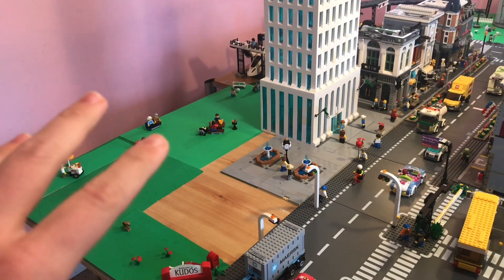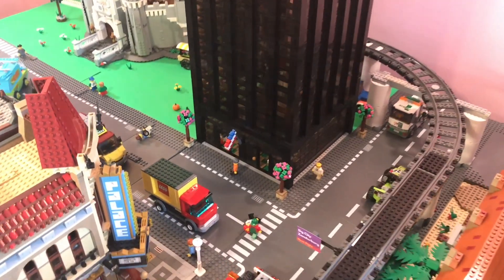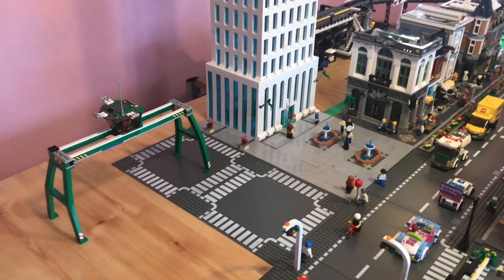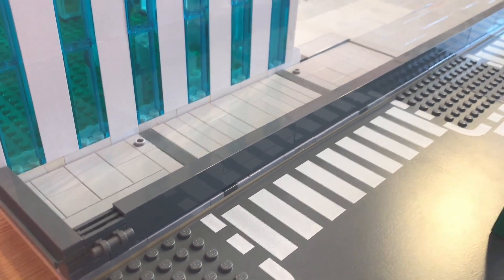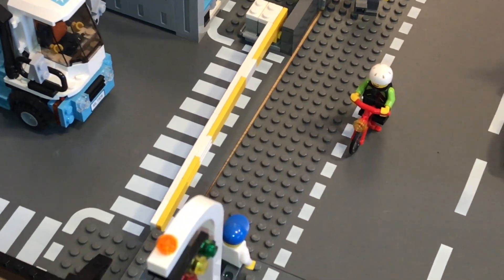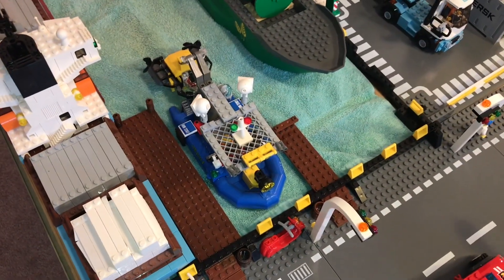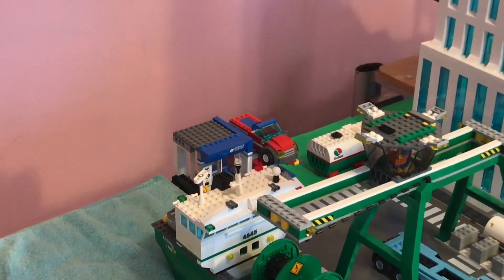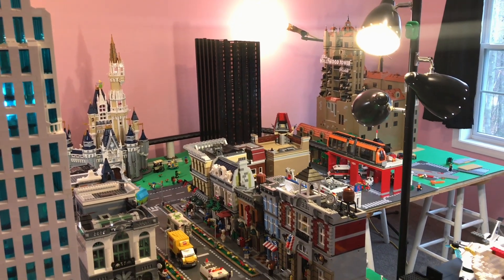Adding a HARBOR to my LEGO CITY! | David Malinowski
Hey I’m back lol…